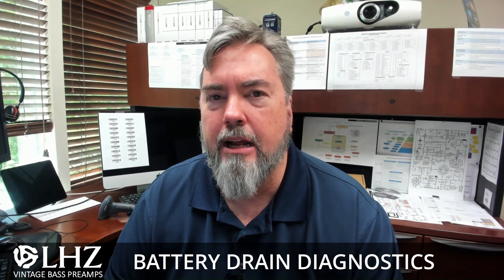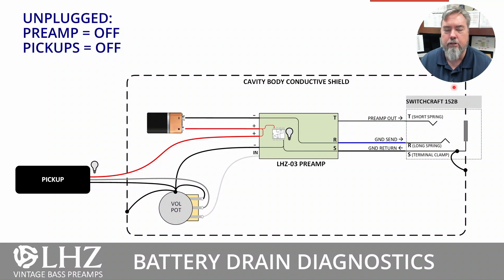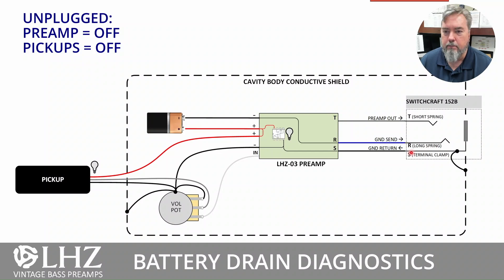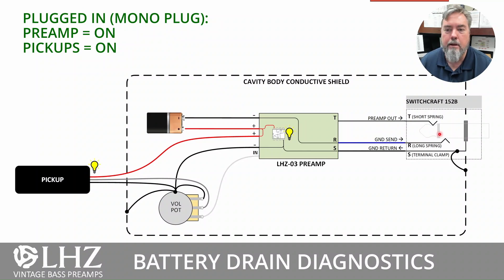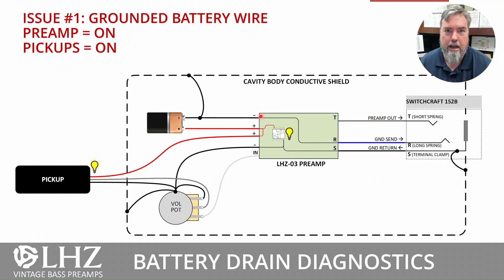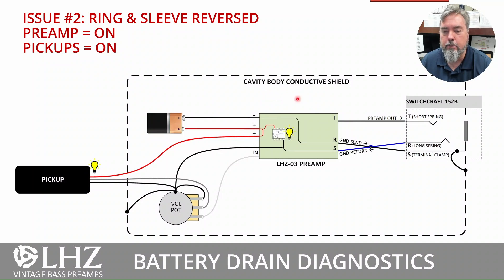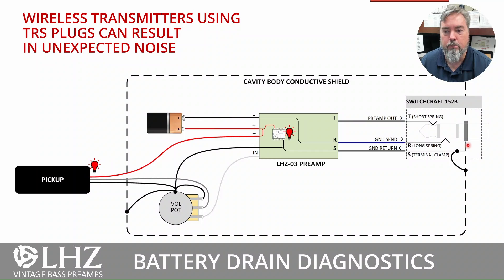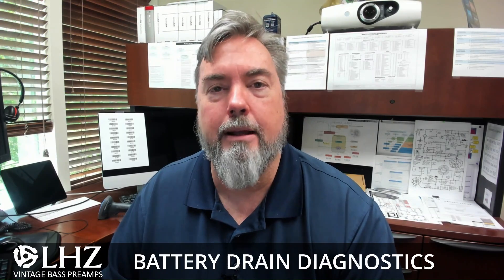Battery Drain Diagnostics with Active Preamps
In this video we take a look at two of the most common reasons for rapid battery drain in a bass with an LHZ preamp. A 9 volt battery should last 6-8 months of normal use. However, certain wiring issues can cause an active preamp and pickups to always be powered on and reduced battery life to only a few weeks.

While this video specifies the LHZ preamp, the same issues and resolutions apply to almost all active preamps that use the output jack as a power switch.

CHAPTER LIST
00:00 Intro
00:26 Unplugged: Preamp Off
01:38 Plugged in: Preamp On (Normal)
02:03 Issue #1: Grounded Battery Wired
02:52 How to test for battery ground issue
03:37 Issue #2: Output Jack Ring and Sleeve Reversed
04:19 Wireless Transmitters using TRS Plug
05:50 Summary Checklist